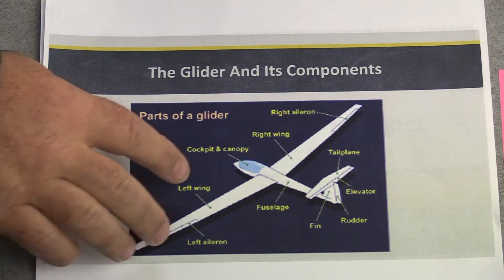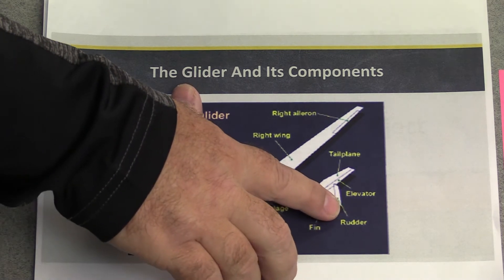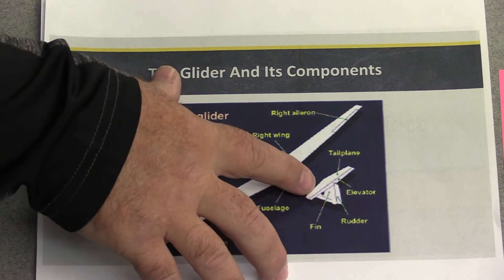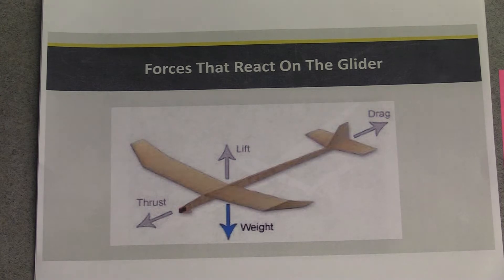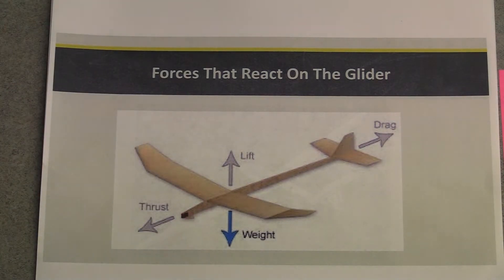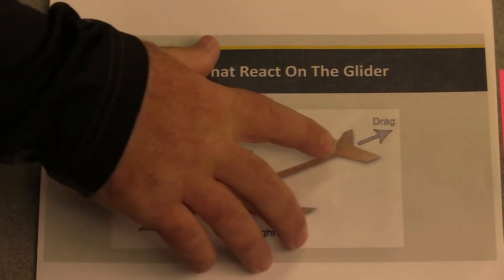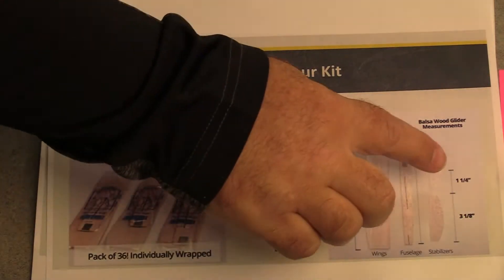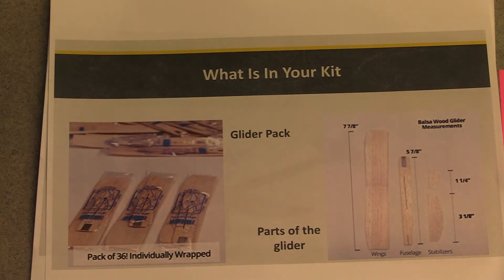Mr.Scarcella - Glider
Mr. Scarcella teaches us how gliders work and walks us through the process of putting one together.